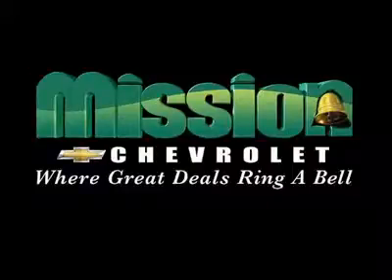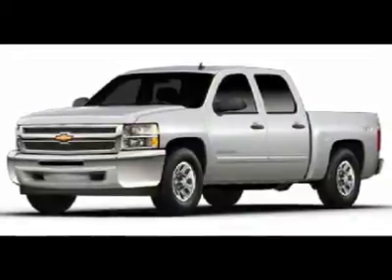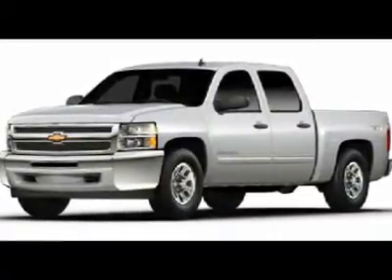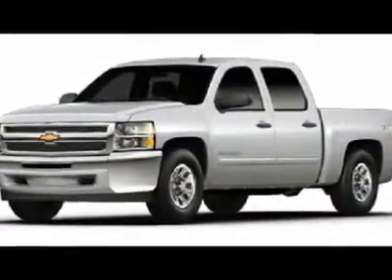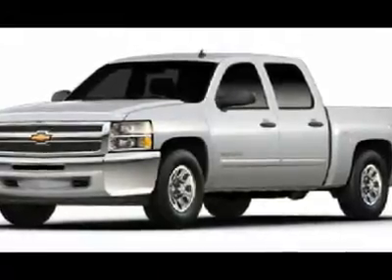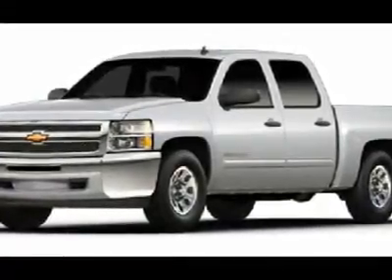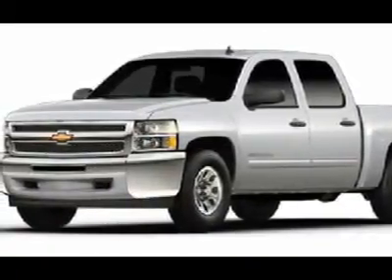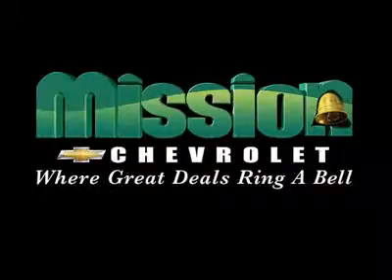2013 CHEVROLET SILVERADO 1500 El Paso, TX 30429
2013 CHEVROLET SILVERADO 1500 El Paso, TX
Stock# 30429

Mission Chevrolet (MissionChevrolet)
1316 George Dieter Dr.

Don't miss this 2013 Chevrolet Silverado 1500. It's equipped with Automatic transmission and features a Silver Ice Metallic exterior. With 0 miles, you'll want to take this car home. Make a great choice today.